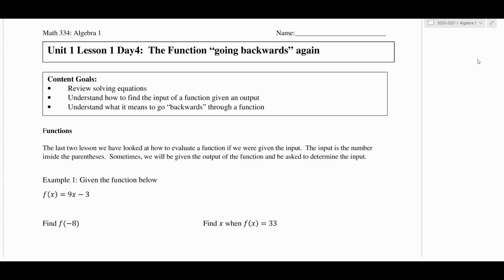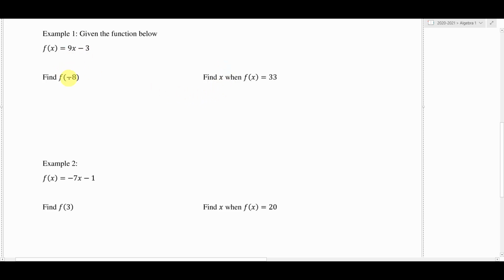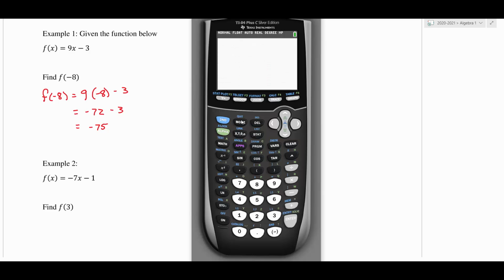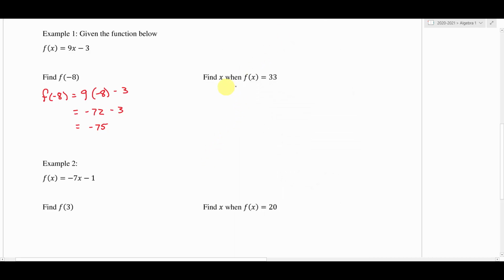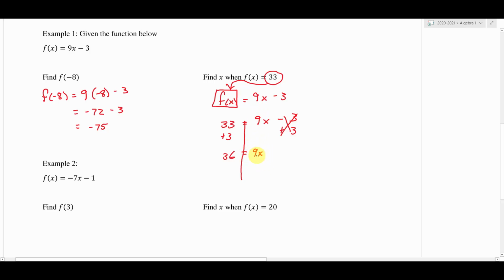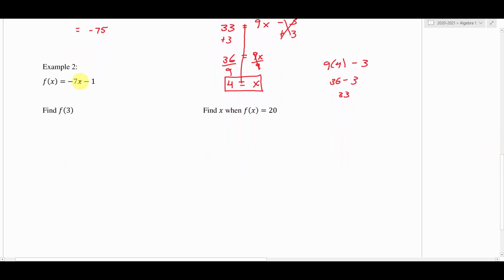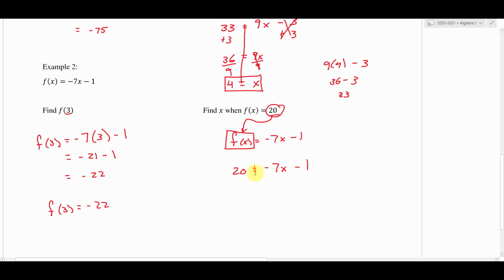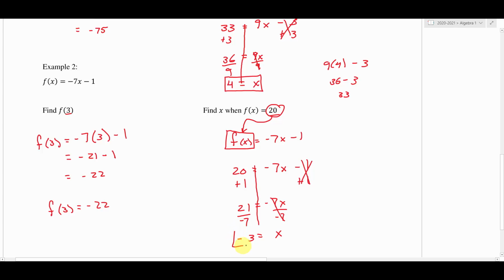Unit 1 Lesson 1 Day 4